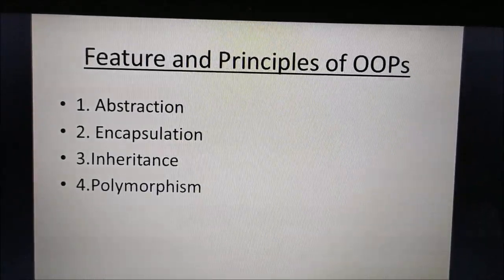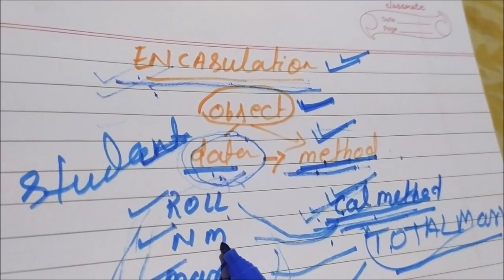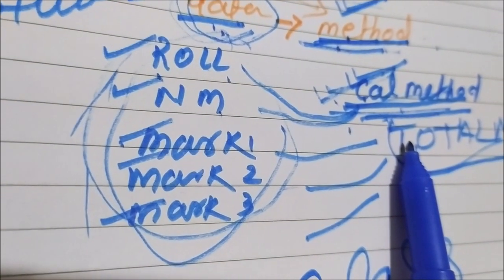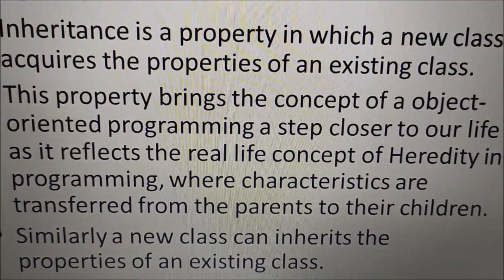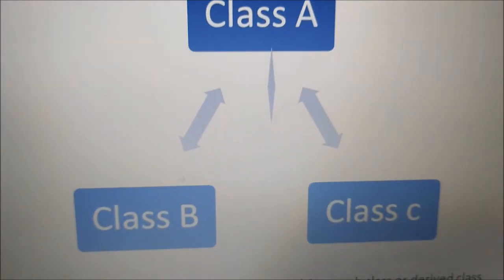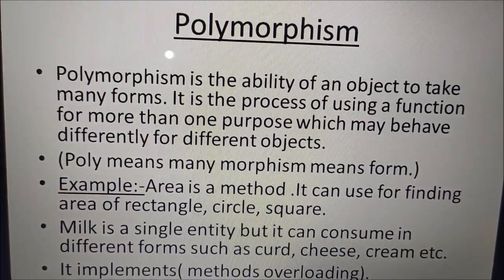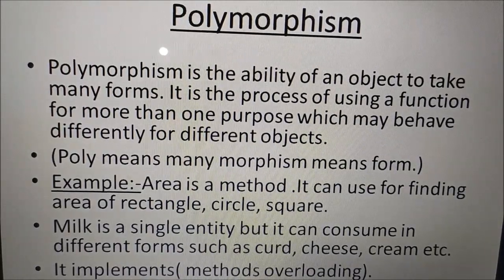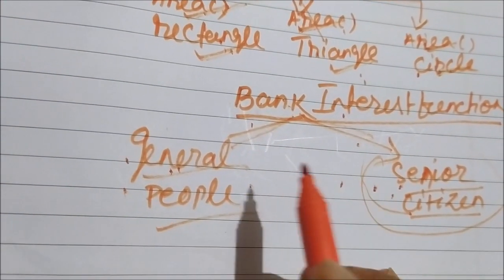Principles of oops(Encapsulation, Inheritance, Polymorphism)